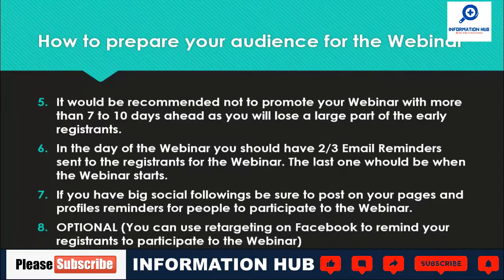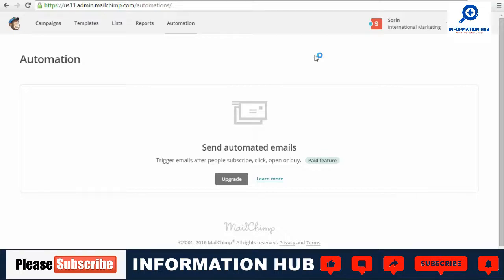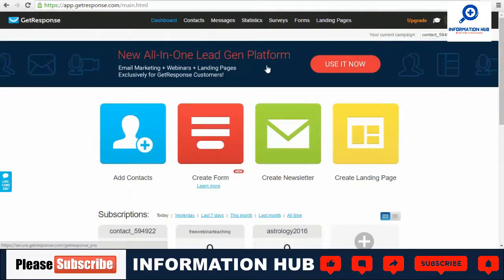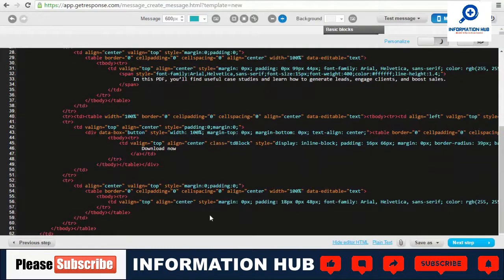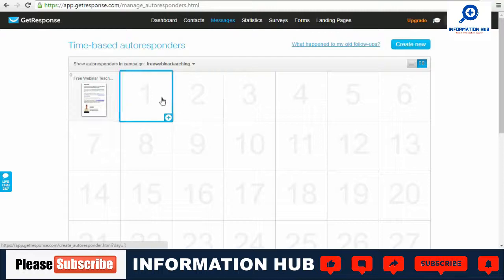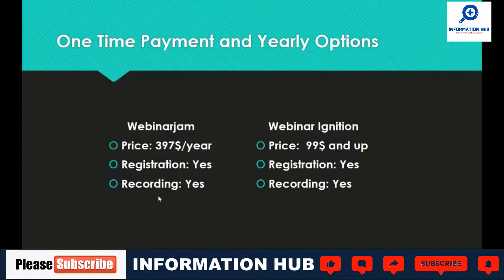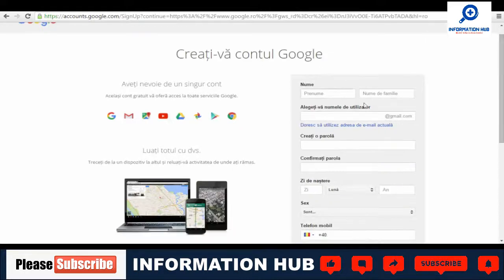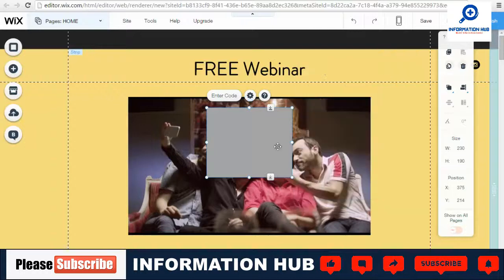Webinar Business Course || What is a Webinar || Passive Income || Information Hub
This video course “How To Use Webinars For Your Business” is for those who want to become RICH without much effort. This video course will provide you with knowledge and expertise that can make a lot of PROFIT in your online business and earn PASSIVE MONEY from Webinars. You just have to click and learn the expertise to make MONEY online without physically adventuring an inch out of your home. A regular job never makes anyone RICH, you must see another way of making MONEY. This ultimate guide makes you an expert in generating passive MONEY with just a little effort.  Click and become an expert today!

What is a webinar? Webinar definition:
According to Merriam-Webster, a webinar (or web seminar) is “a live online educational presentation during which participating viewers can submit questions and comments.”

You might be wondering, “well, what is a seminar?” Seminar definition: “a meeting for giving and discussing information.”

Webinars are events, video presentations, workshops, seminars, training sessions, or classroom lectures hosted and delivered online using webinar software.

What makes webinars effective is that they’re a two-way form of communication where the attendees and presenters give, receive and share information with each other, in real time.

Webinar vs. Webcast
A webinar is not a webcast. Webcasts are pre-recorded sessions that broadcast online (on TV or YouTube). Webinars are live sessions allowing real-time interactivity between the presenter and attendees.

For example, our growth by content live webinar teaches business owners how to use content marketing to drive business growth without a massive budget:
If you’re new to webinars, a great way to familiarize yourself is to attend other webinars (like the one above) and take notes.

Hosting webinars has plenty of uses and benefits, but before we dive into creating a webinar it’s important to understand how and why webinars work in the first place.

How does a webinar work?
Webinars allow presenters to share documents of all kinds including but not limited to voice notes, videos, presentations and other documents, etc with their attendees.

Webinars have plenty of uses (often business-related) but the most important and biggest use for webinars is to educate and engage an audience).

Your audience could be anyone from new or existing customers, industry peers or even the students in your classroom.

This means webinars are useful in any industry where communicating with your audience is a key factor in your personal or professional success.

Webinars can also help you with all of the following:
Educate your audience about your business.
Build authority in your industry or niche.
Demonstrate your product to customers.
Onboard new customers to your product.
Training both new and existing employees.
Generating leads for your business.
In the marketing world, the main use for webinars is lead generation.

For example, our “Infographic Design 101” webinar is aimed at helping our current customers visualize their ideas and attracting potential customers to sign up for Venngage.
This was a live webinar the first time but now lives as a pre-recorded webinar that generates new leads for us on a daily basis.

If you’re new to webinars or want to learn how to visualize your ideas, I highly recommend checking out this webinar.

Another way marketers use online webinars is to build authority, credibility and thought leadership in their industry.
Information Hub is the platform where you can get World information
Because this is World Information Centre